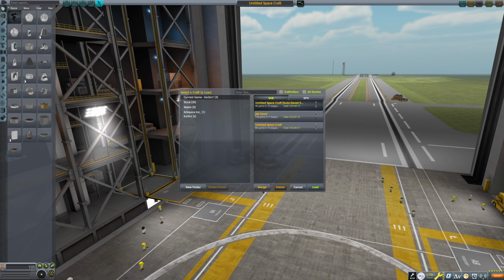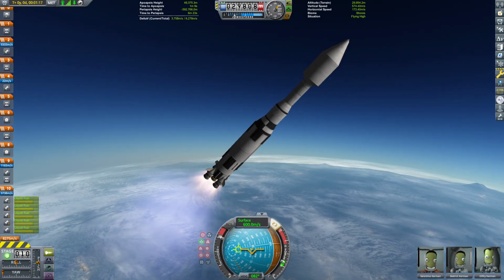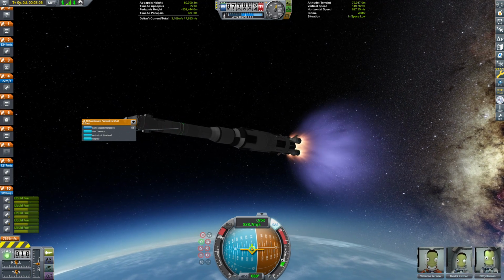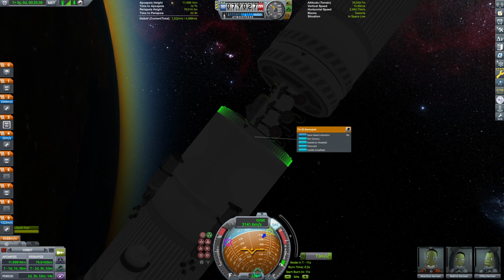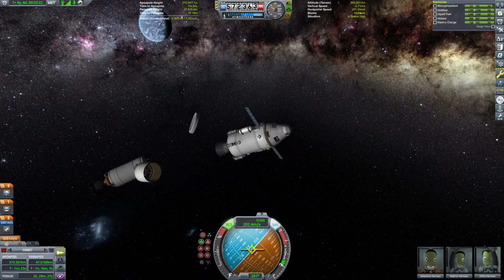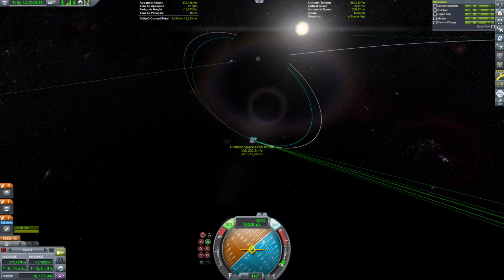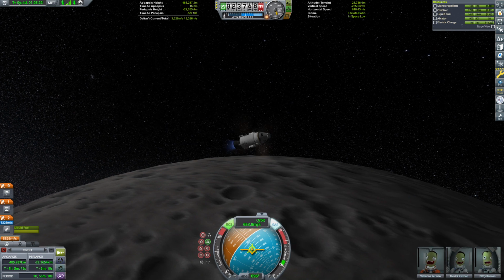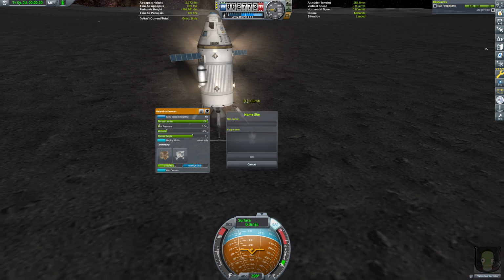Landing and "accidently" stranding Valentina on the mun in KSP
I kinda stranded val on the mun, LIKE AND SUB